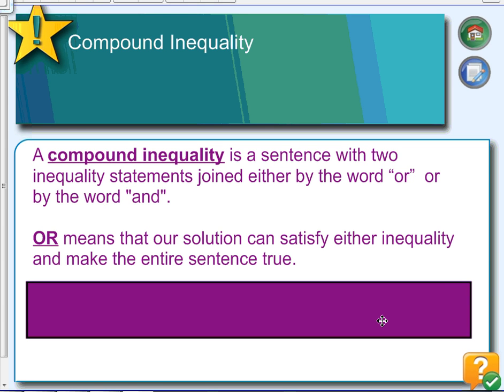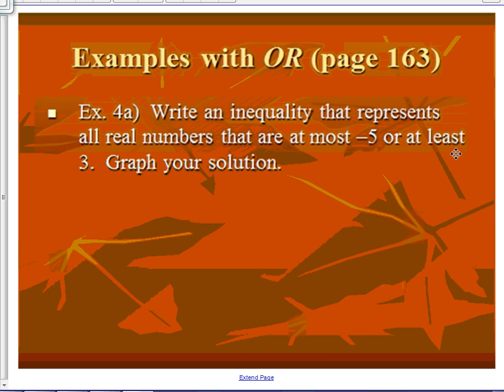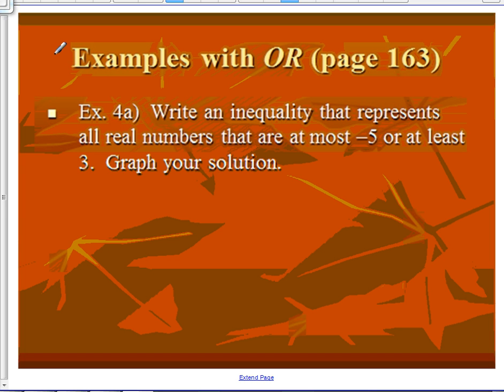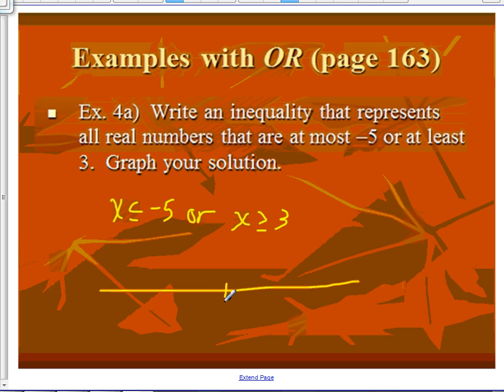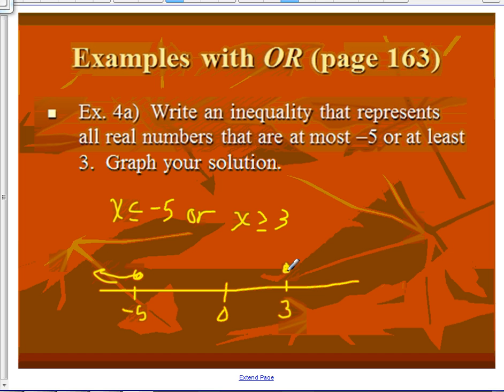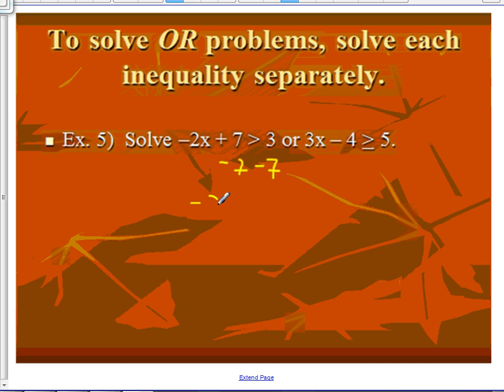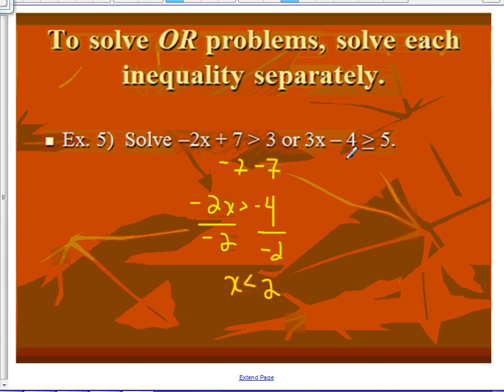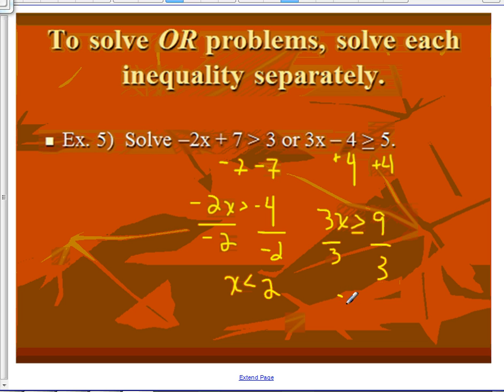Compound Inequalities with Or